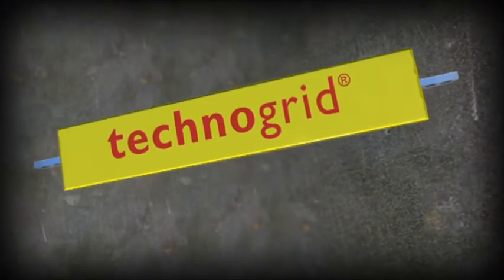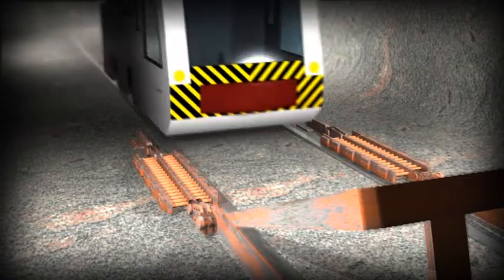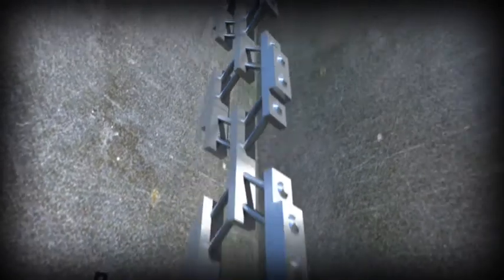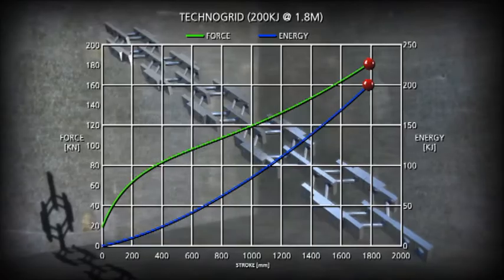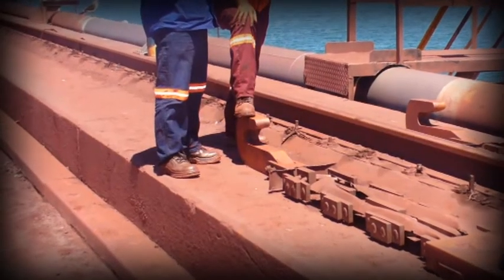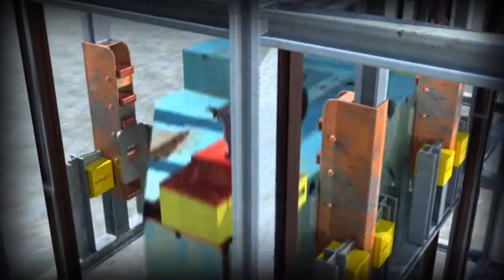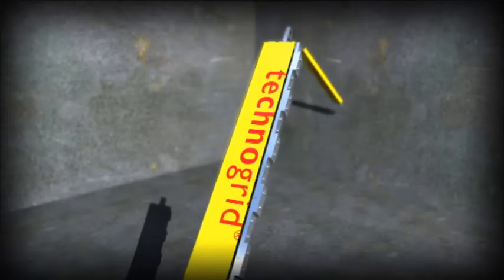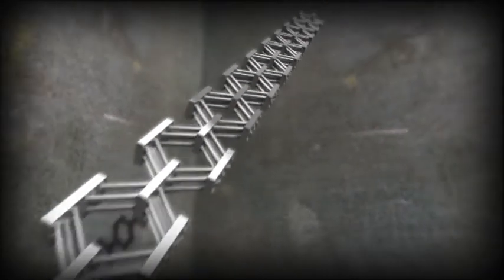TECHNOGRID Introduction - Horne Group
For more information on TECHNOGRID and other products, today.